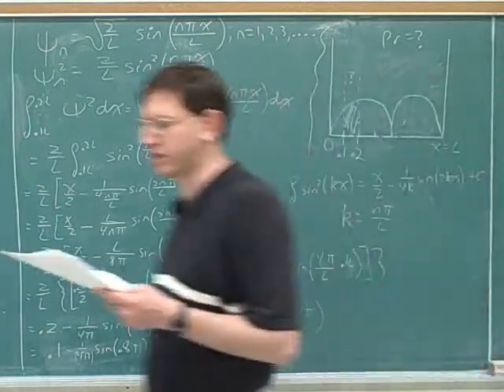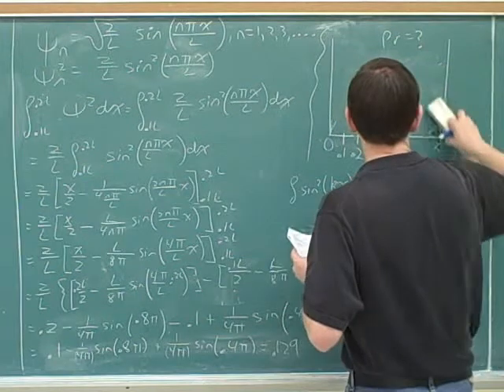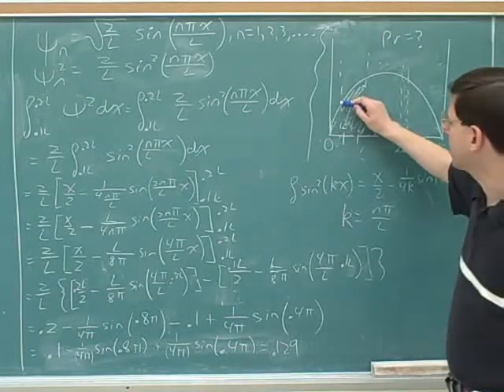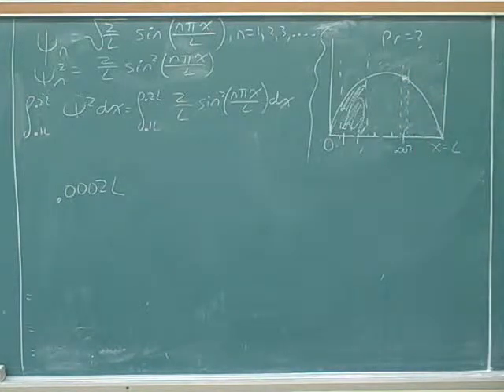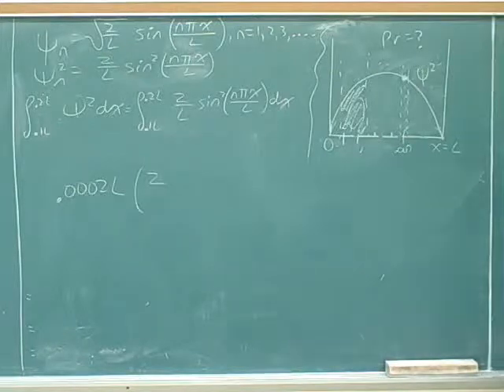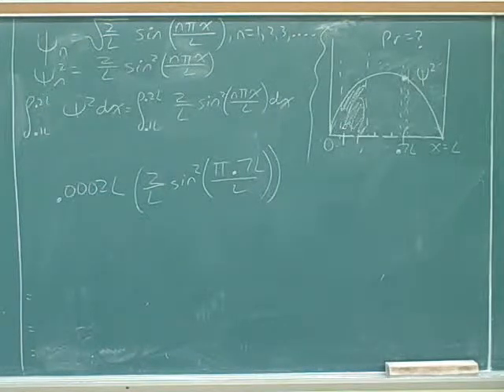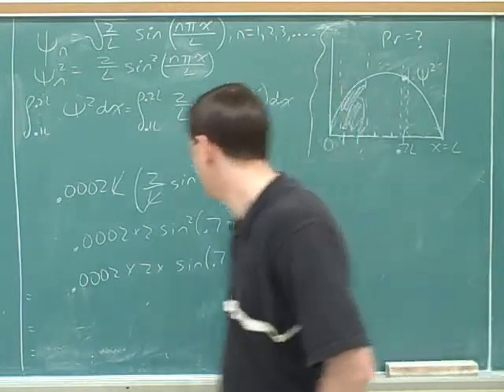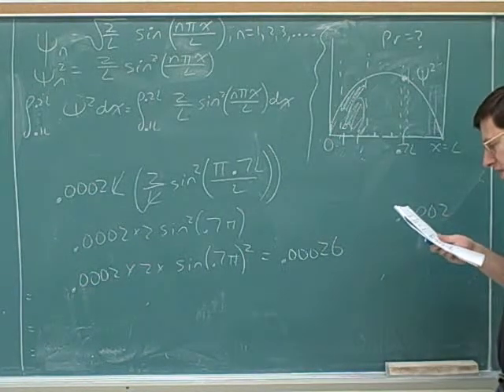Particle in a box. Quantum numbers (7)